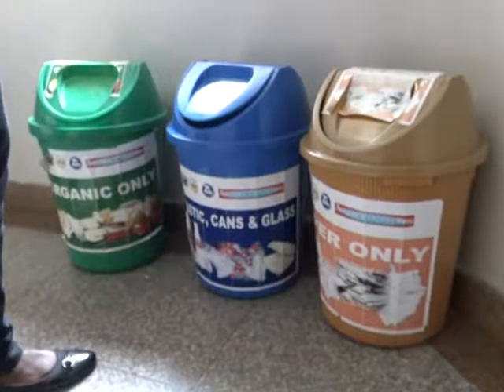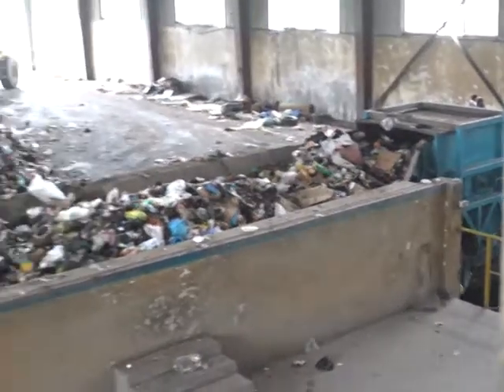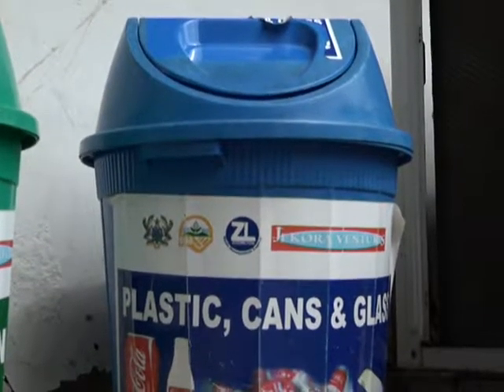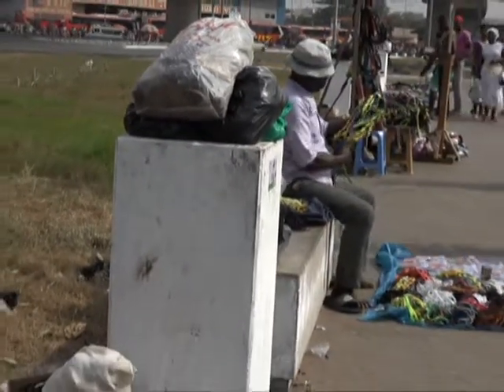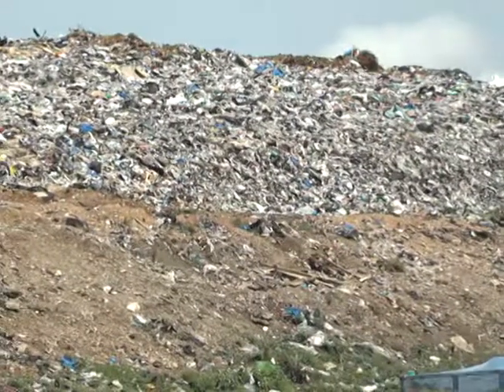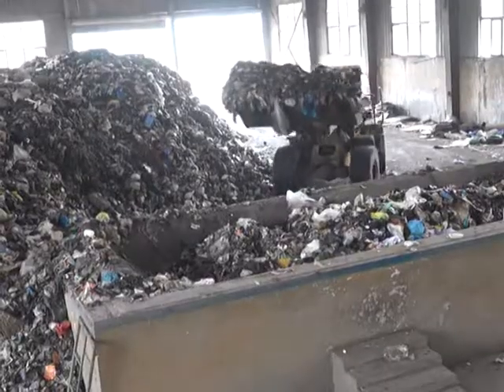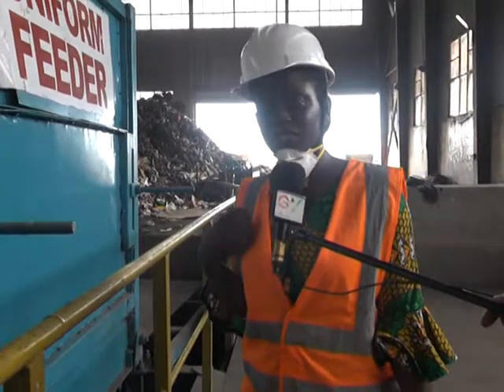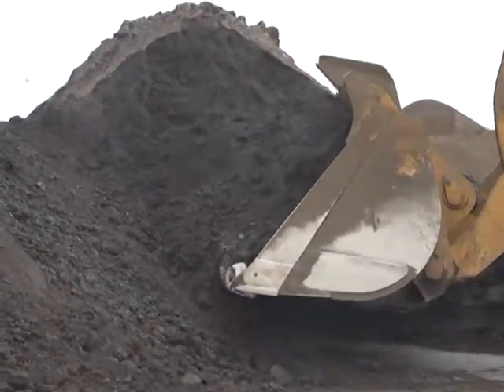WASTE SEGREGATION / SORTING - THE LIFE LINE TO RECYCLING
City authorities are devising ways to effectively introduce recycling. This option has become necessary because the Kpone Landfill site is full and there are no ready or available locations for use as dumping sites. However, the authorities say, recycling will only be successful with waste sorting or segregation. This method is virtually non existent in Ghana and may be a novelty to many. Our reporter, Clara Mlano looks at Waste Segregation.